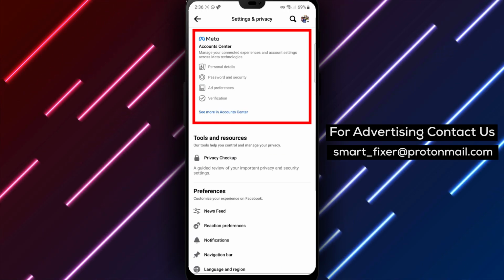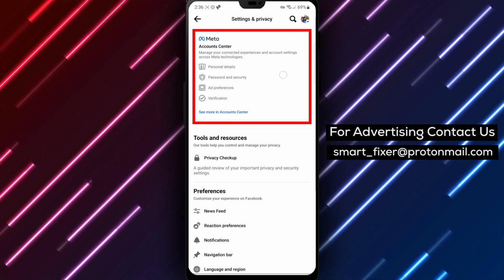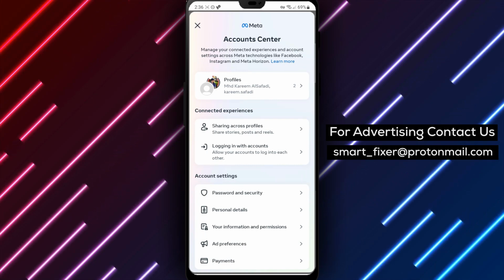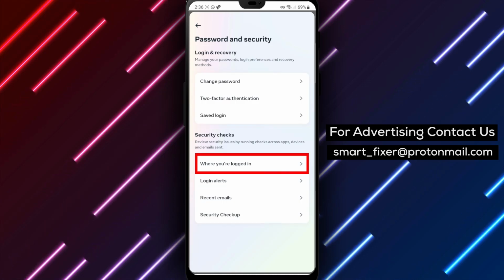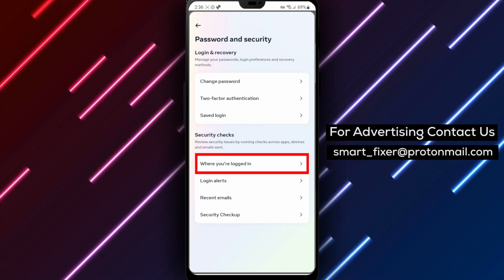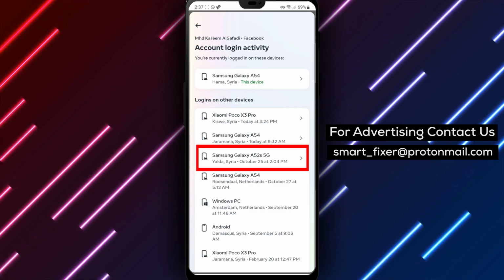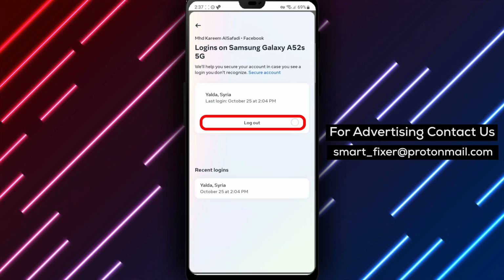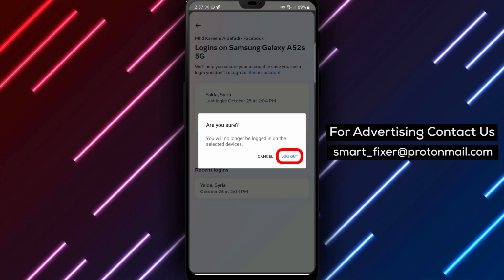How To Logout Of Facebook Messenger - Full Guide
Looking for ways to logout of Facebook Messenger? In this full guide, we'll show you how to sign out effectively. Follow these steps:

1. Learn alternative ways to sign out since there's no official method available.
2. Simply uninstall the app and re-download it to automatically log out.
3. Access Facebook and open the app.
4. Tap on the menu icon in the top right corner and navigate to settings.
5. Select the Activity center and tap on "Password and security."
6. Tap on "where you're logged in" and choose the Facebook account.
7. Log out of the desired device.

By following these steps, you can easily sign out of Facebook Messenger and ensure the security of your account.